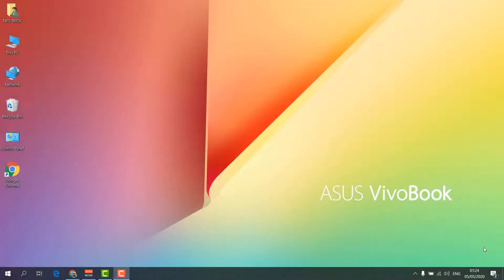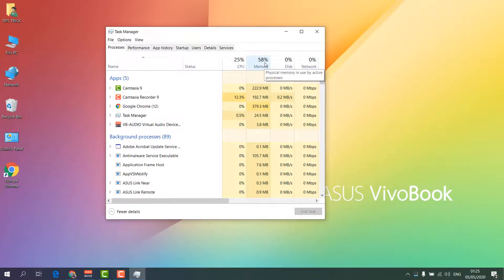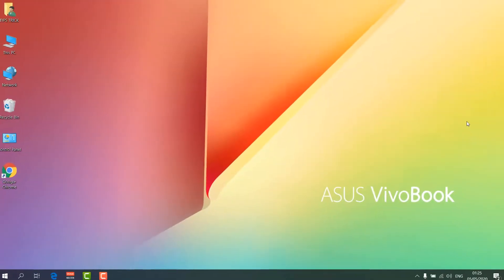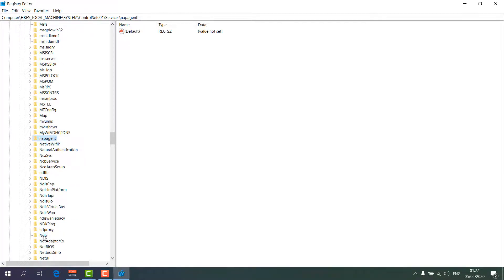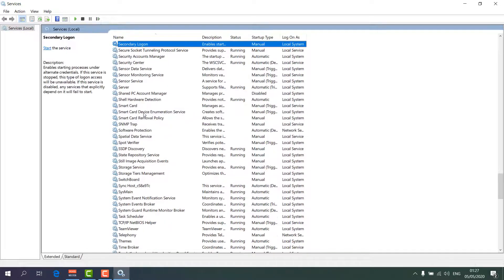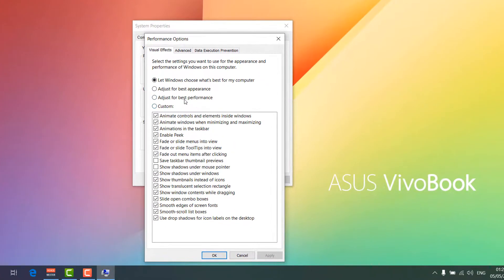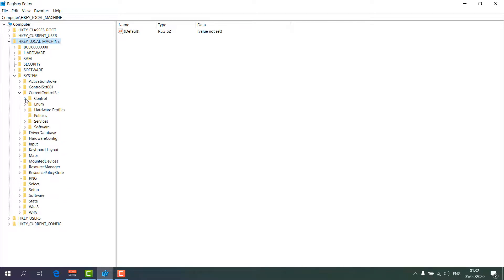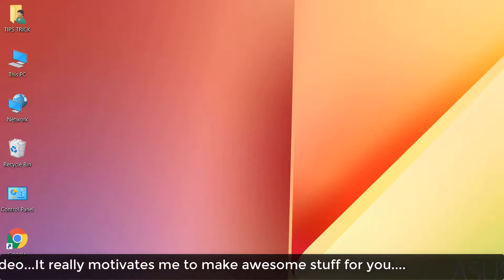How To Fix High Memory/RAM Usage In Windows 10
This Tutorial Addresses Issues Like: High Ram Usage in Windows 10. Fixing All Windows 10 Memory leaks, 100% Ram Usage by System in Windows 10, "System" Process Taking Massive Amounts of RAM in Windows 10 After Updating, High Memory usage by System and Compressed Memory,  Memory Leaks (High Memory Usage For No Reason) While Idle. System - NT Kernel & System - High Memory Usage.

This Tutorial Will Work on Windows 10 Tablets, Computers, Desktops, Laptops Made by Samsung, Dell, HP, Toshiba,  Acer, Lenovo and ASUS Among Others.

There are many reasons for this to happen like driver incompatibility issues, outdated drivers that cause memory leaks in Windows 10, Corrupt Rergistry Makes your Windows PC slow, freeze, run slower or crash. These Easy Solutions Will Help you Fix These Problems Even If You Have 4GB of RAM and up to 8GB, 16GB, 32GB, 64GB and even 128 GB of ram.